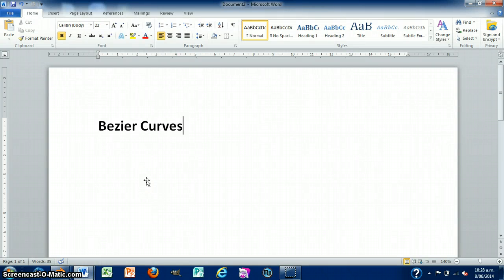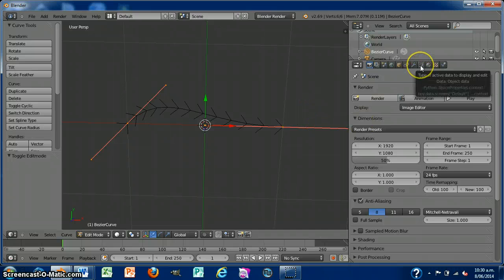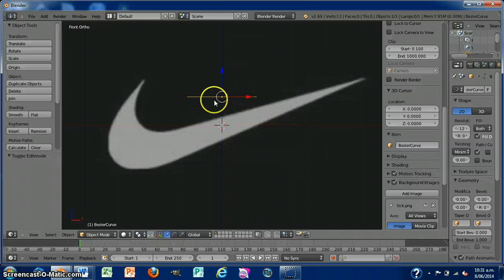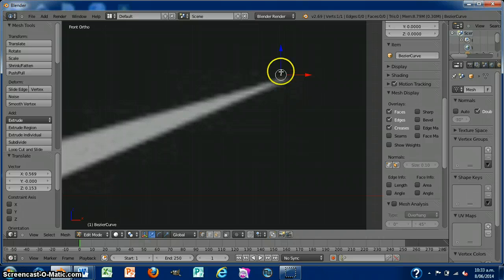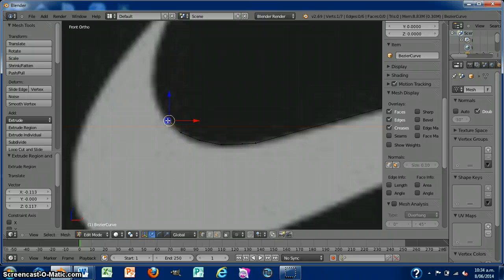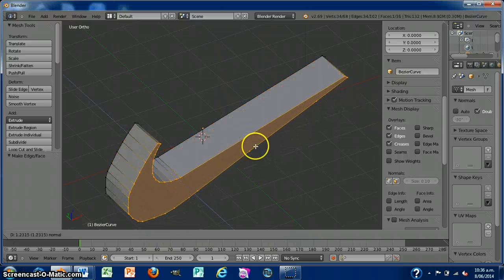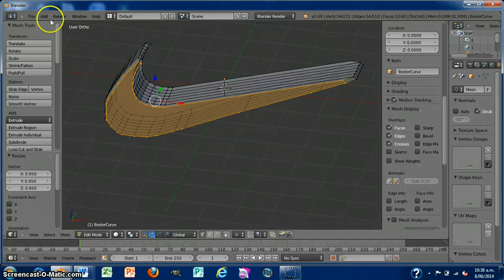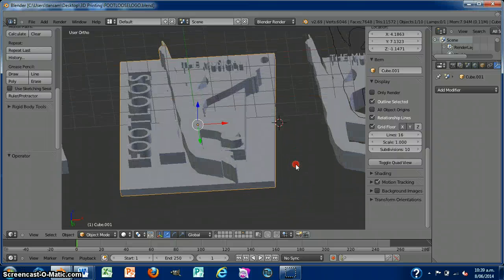6 - JUST DO IT! (Bezier Curves)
Create a version of the Nike tick using bezier curves in 2D.